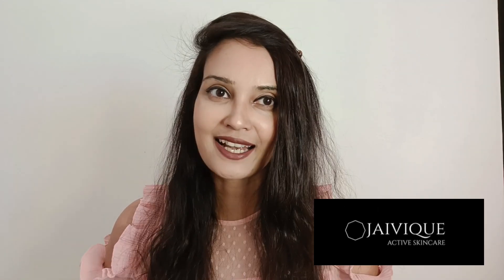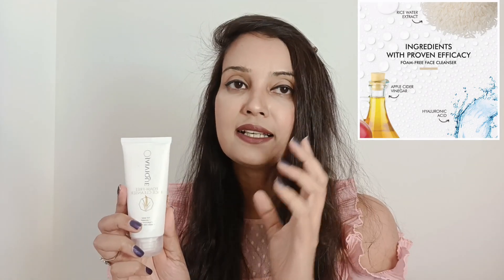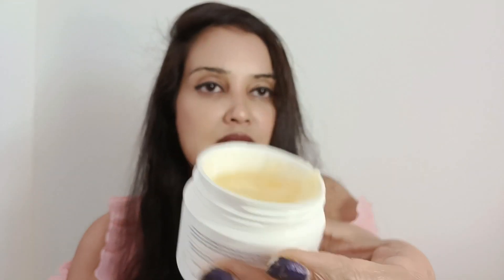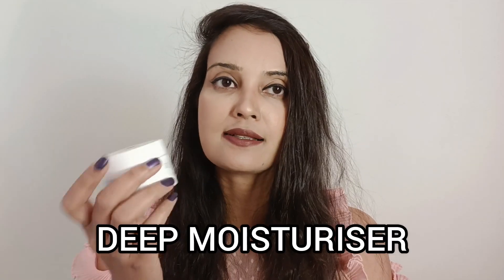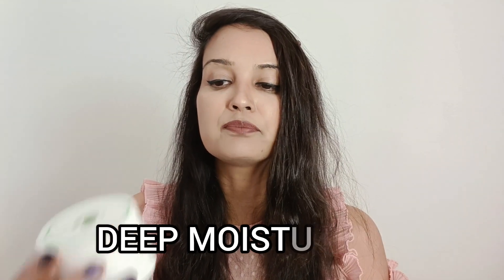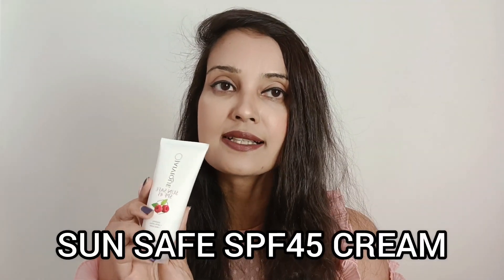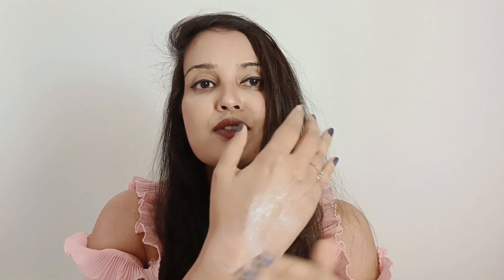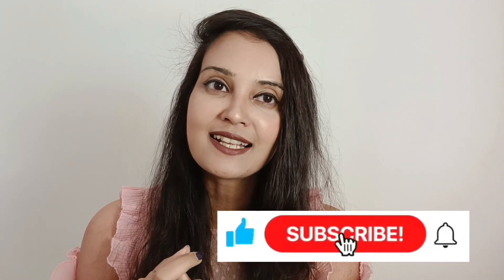Jaivique Skincare - Foam Free Cleanser, Hydrating Face Gel, Deep Moisturiser & SunSafe Cream review!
I've  reviewed Jaivique Skincare - Foam Free Cleanser, Hydrating face gel, Deep Moisturiser& Sun safe cream review!

Jaivique
Do visit the Jaivique Website if you wish to purchase

Products reviewed
Foam Free Cleanser
Hydrating face gel
Deep Moisturiser
Sun safe cream SPF45

Note: Almost all of the products I review are purchased by me. All the opinions and thoughts that I express in my video are my honest thoughts and I want to share my feedback with you all so that it can help you make a decision on buying these products.  If you are buying the products you are buying on your own discretion, I don't force my opinion on anyone. A patch test is highly recommended.

Music The Itch